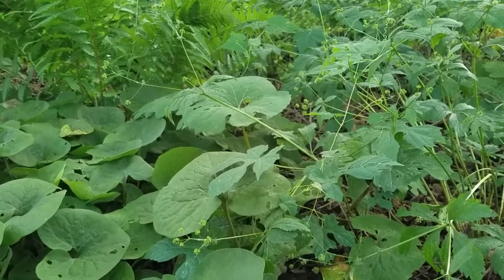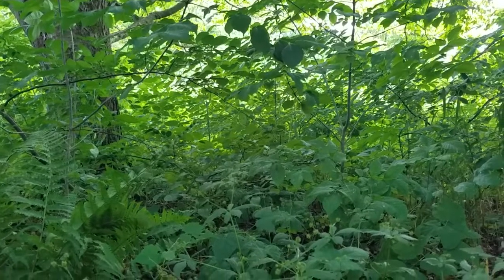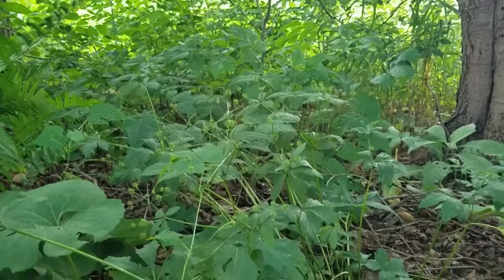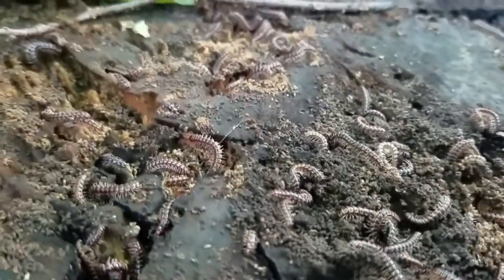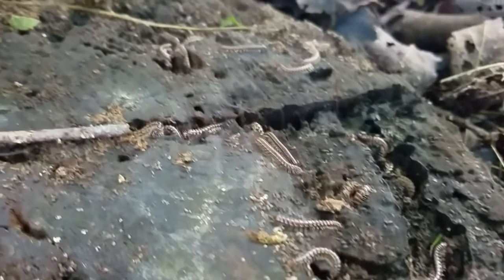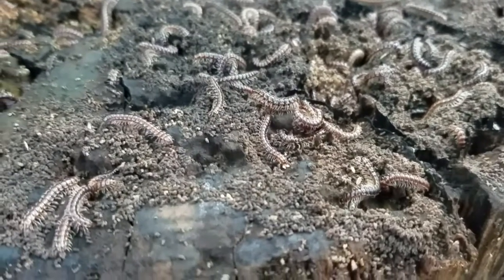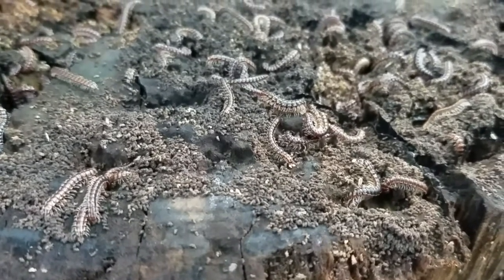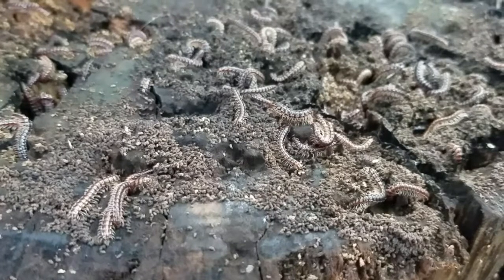Millipedes Making Soil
Decomposition is fascinating and so necessary for a healthy Earth; time to pay homage to a few of these species doing just that.